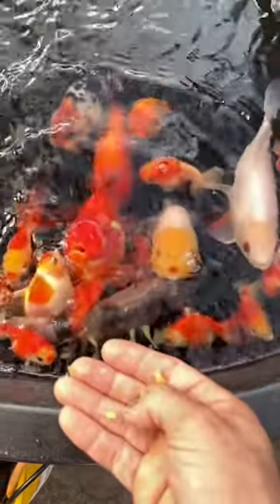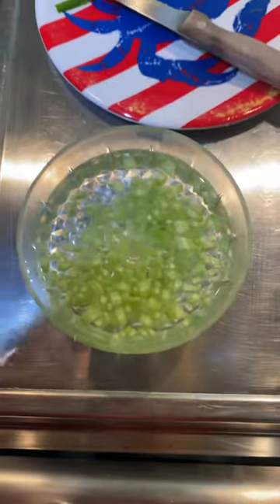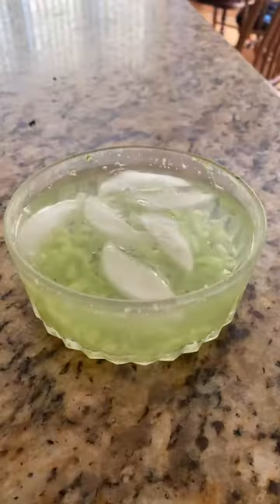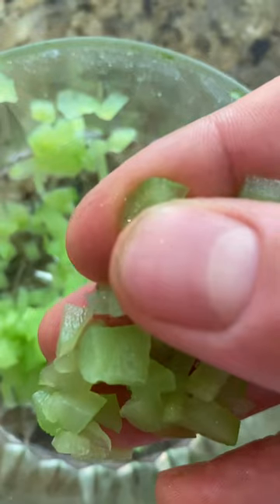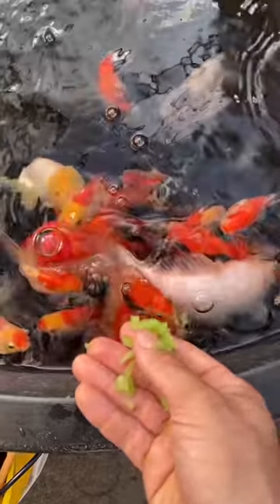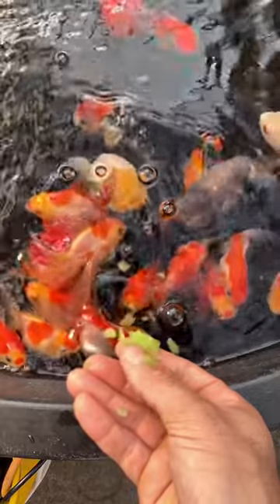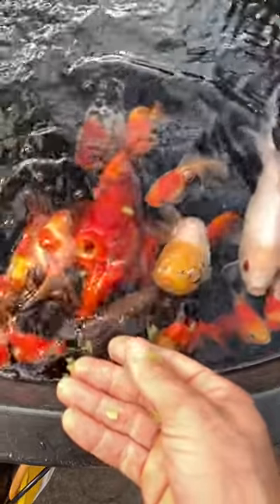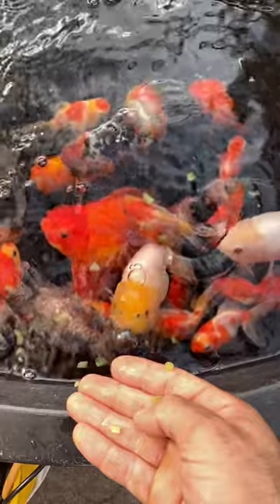Preparing CUCUMBER for my goldfish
I hope this video helps you give your Goldies some more variety in their diet.